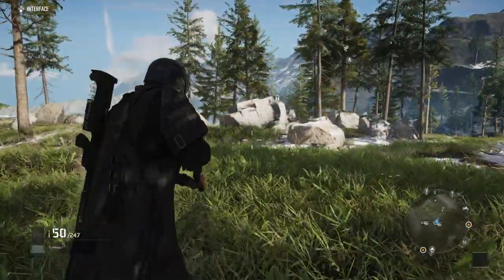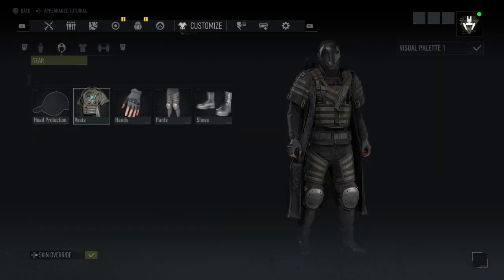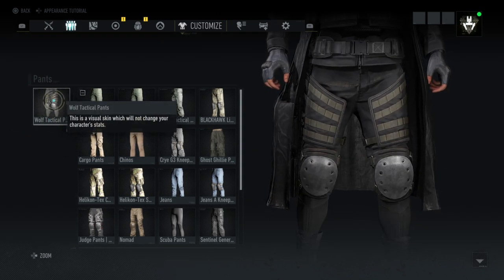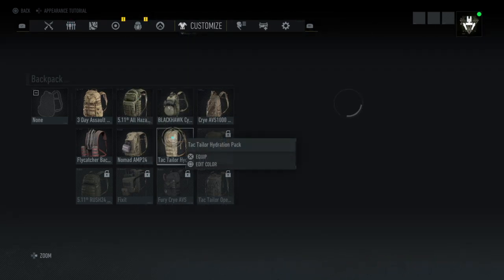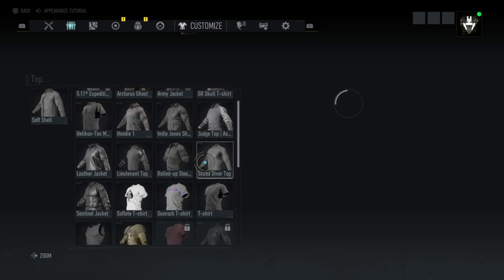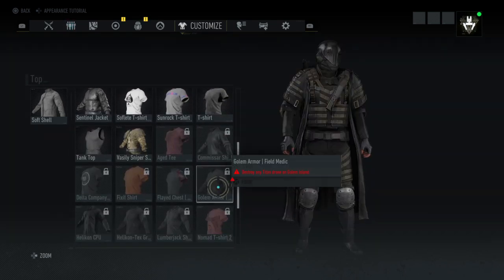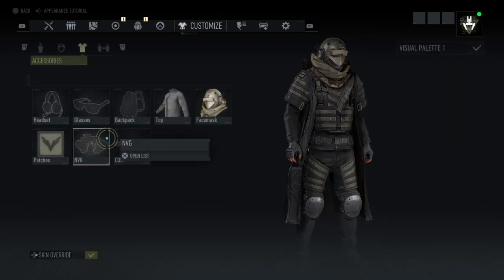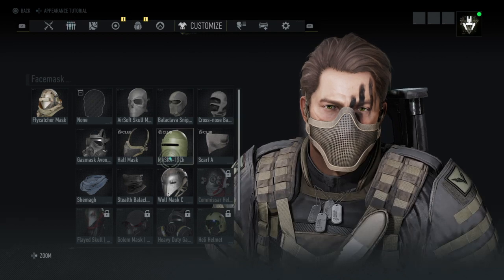Wolf outfit ghost recon breakpoint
A turtorial of how you can make youre own wolf outfit in ghost recon breakpoint